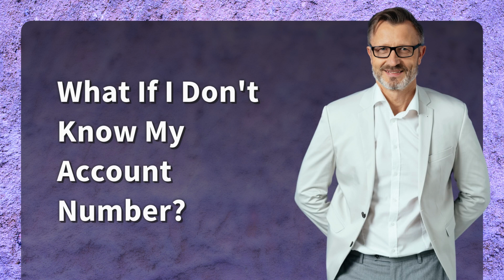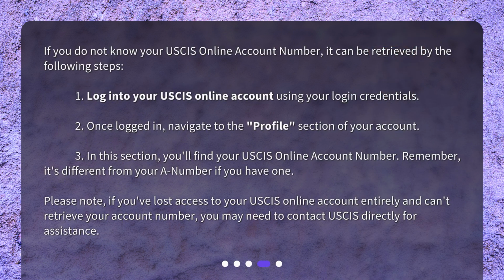How can I look up my USCIS attorney online account number?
How to Find Your USCIS Attorney Online Account Number • Discover how to easily find your USCIS attorney online account number in this concise and informative guide. Knowing your account number is crucial for effectively managing your cases and communicating with USCIS. Learn step by step how to locate your account number on your USCIS online account homepage, notices, or receipts. If you're unsure of your account number, we'll show you how to retrieve it within your profile section. Don't let the lack of an account number hold you back, watch now!

00:00 • How can I look up my USCIS attorney online account number?
00:22 • What is a USCIS Attorney Online Account?
00:49 • Where Can I Find my USCIS Attorney Online Account Number?
01:19 • What If I Don't Know My Account Number?